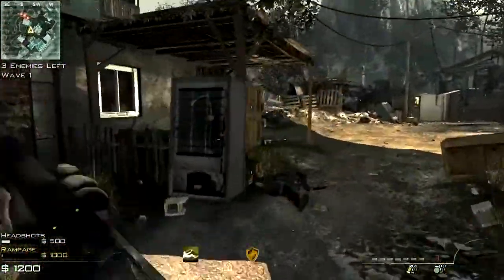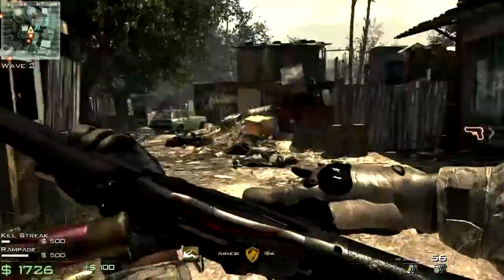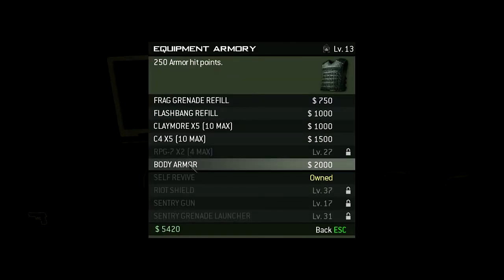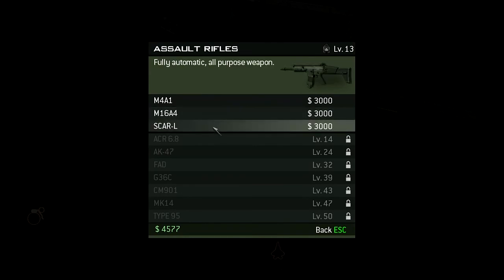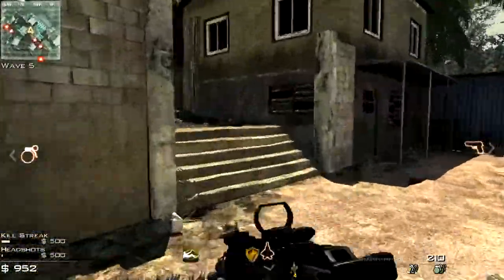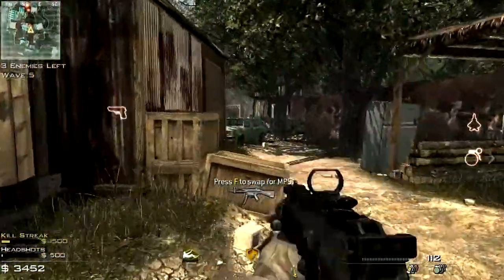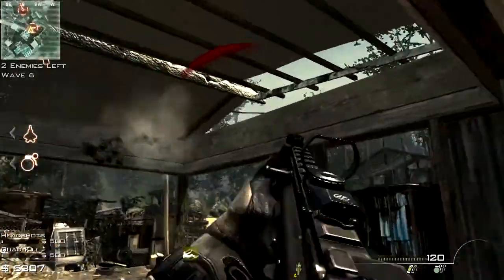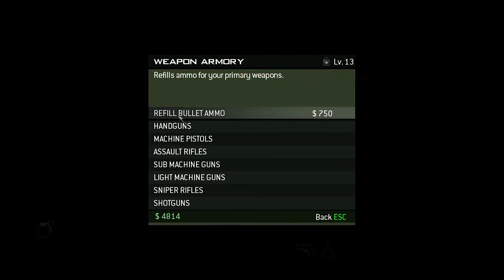Modern Warfare 3 Guide: Ep. 2 Survival Mode Guide on Village Pt. 1 (auluftwaffles.wordpress.com)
The survival mode in Call of Duty Modern Warfare 3 is not designed so that you can survive indefinably  Eventually you are going to get swarmed and there will be nothing you can do. However, this guide will help you prolong your survival on most maps.

The basic jest of it is to make sure that you do not get cornered. That is that the enemies are only ever coming from preferably one direction, although most of the times two or three directions is manageable. To do that you will have to constantly check your mini map for the location of the enemies. Always make sure that you have an escape route should you get overwhelmed. Always clear one direction of travel, usually it is easiest to clear the one with the least enemies.

I advice against the use of equipment and air support because all of the equipment and air support never pays back for itself. That said, predator missiles are very useful when taking out Juggernauts. Also you will want to purchase body armor because that will let you mow down large quantities of enemies in the early stages whilst tanking the damage from their weapons.